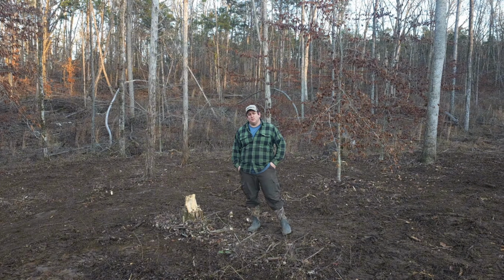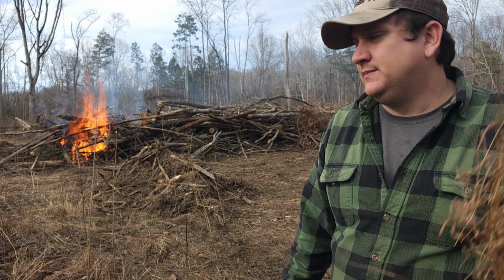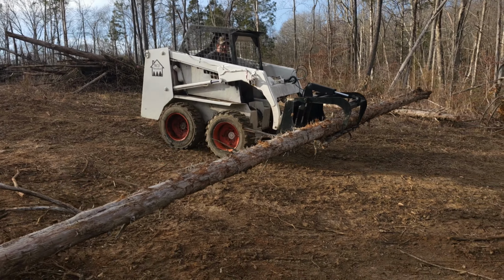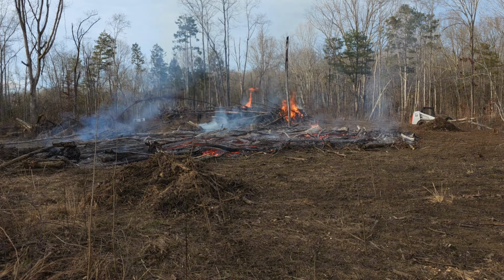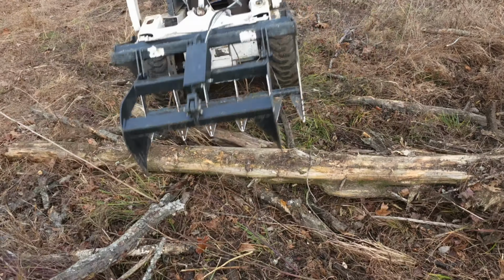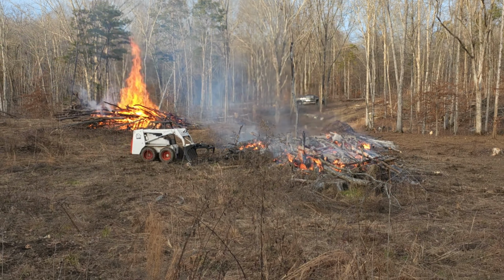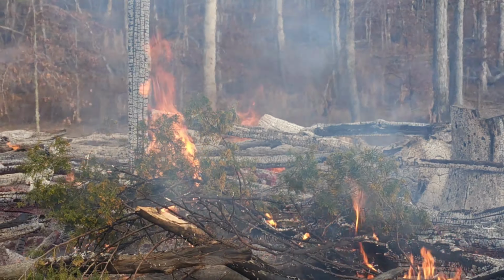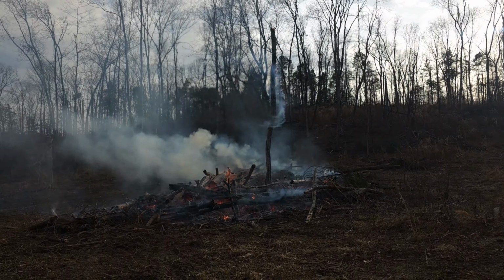land clearing for Barndo with old bobcat episode 16